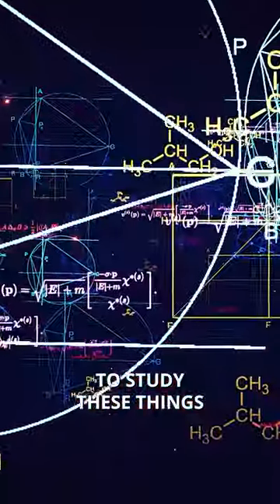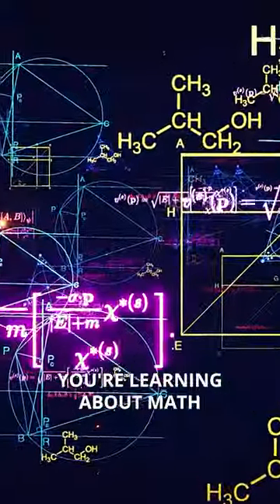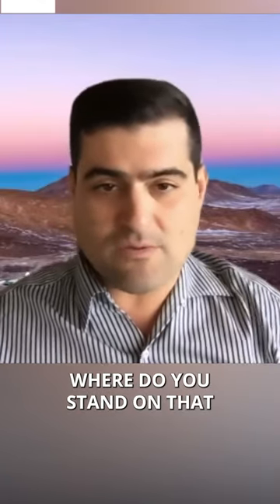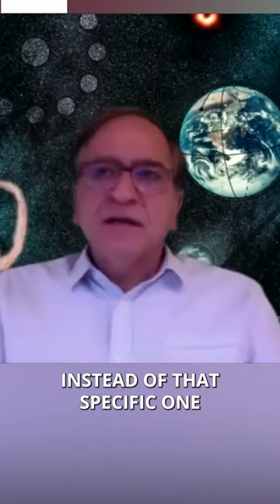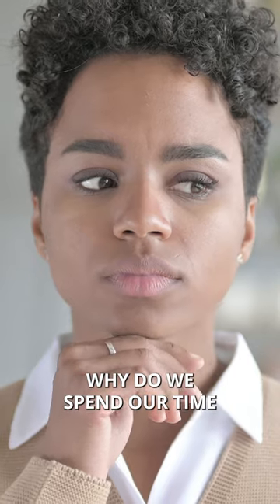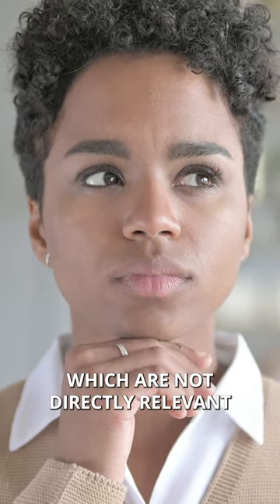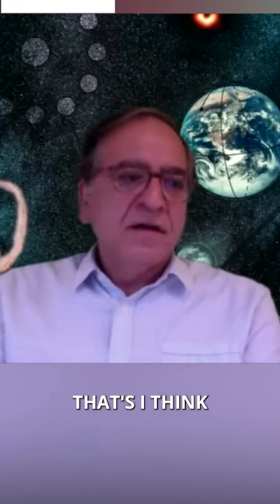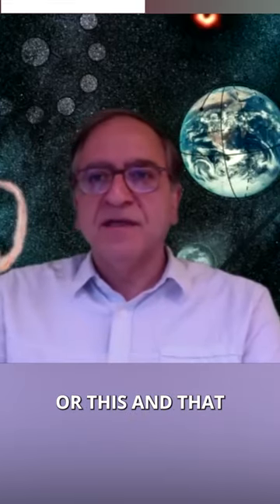Why Do Theorists Focus on Abstract Questions?